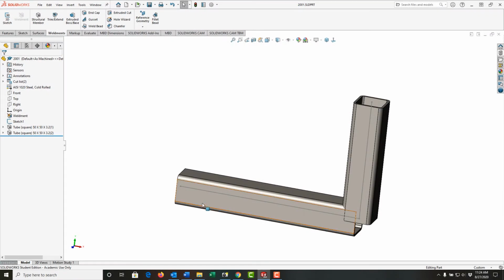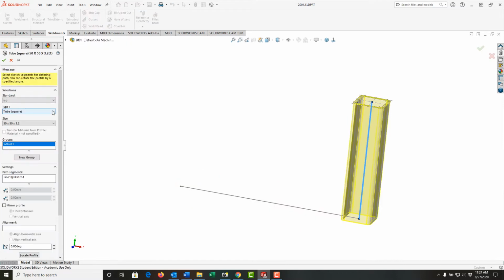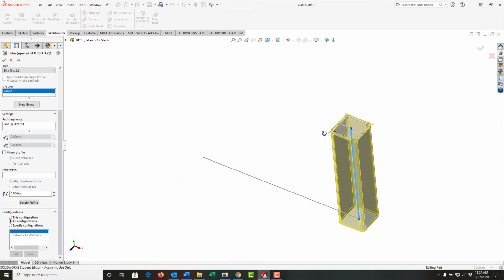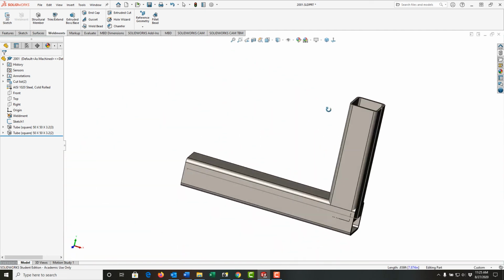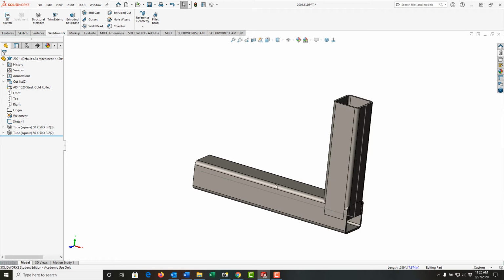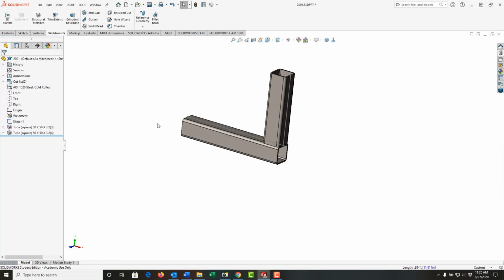Locate Profile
How to locate a weldment tube part profile to your sketch.